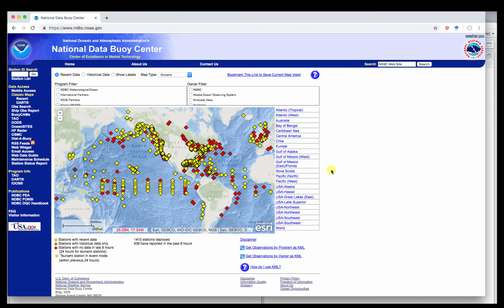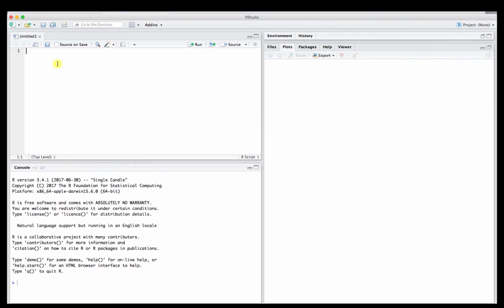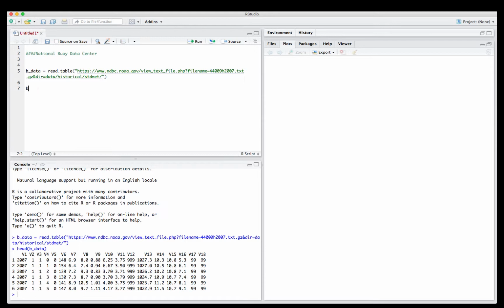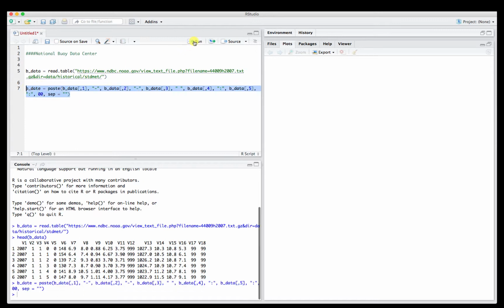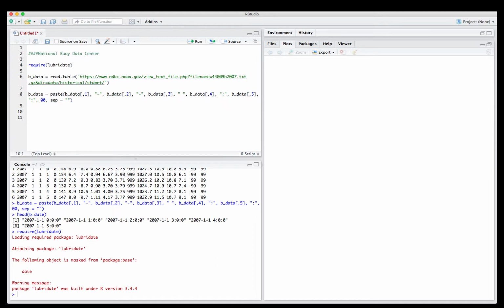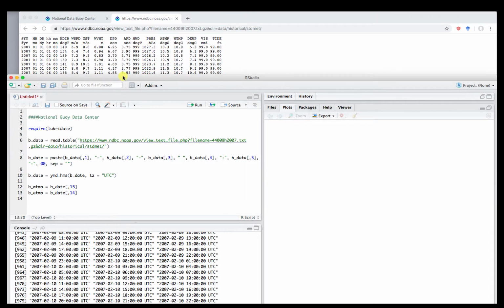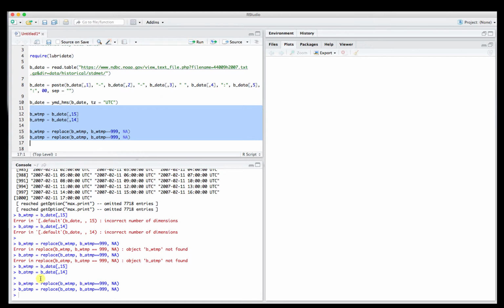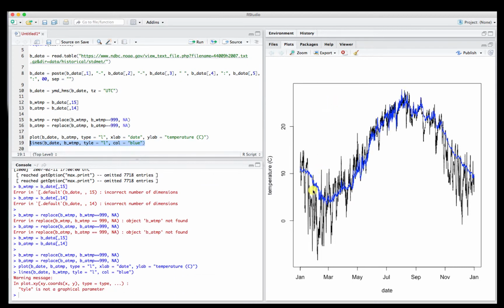Reading NOAA NDBC Buoy Data with RStudio